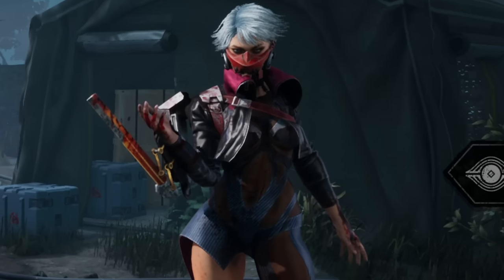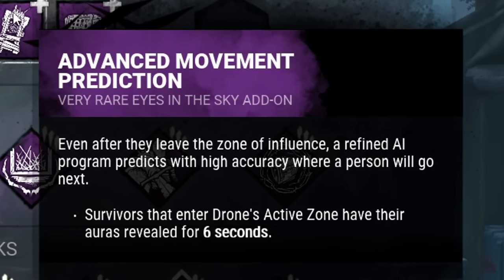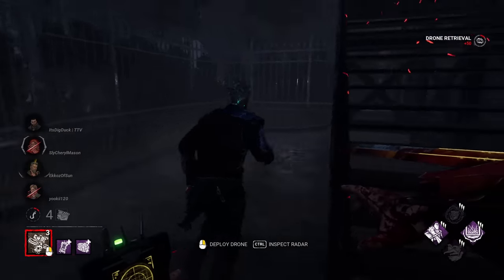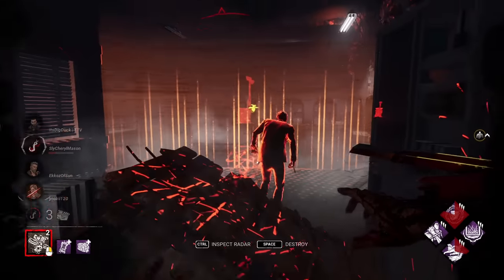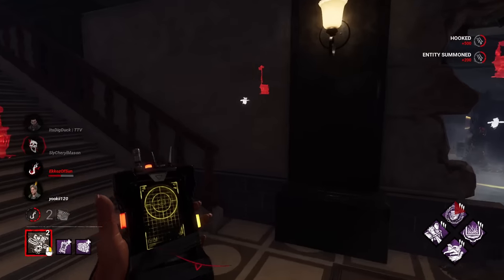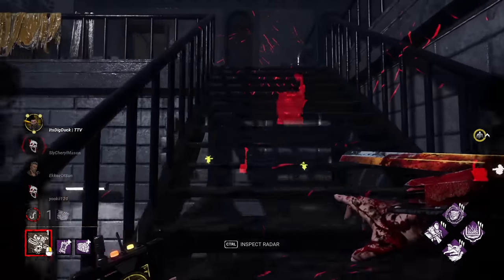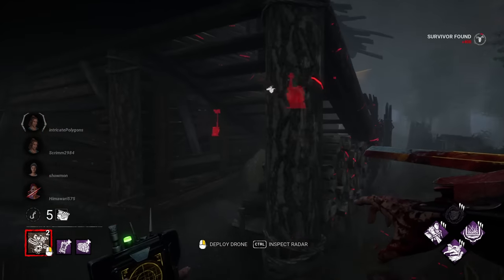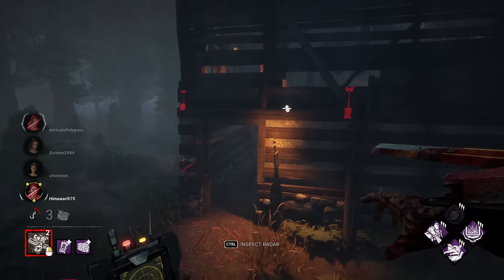I Buffed The Skull Merchant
In this video, I show you a build that buffs the new killer "The Skull Merchant" by making her drones, stealth, and tracking much stronger in Dead By Daylight!

Previous video featured "Dear BHVR, I am starting to worry"